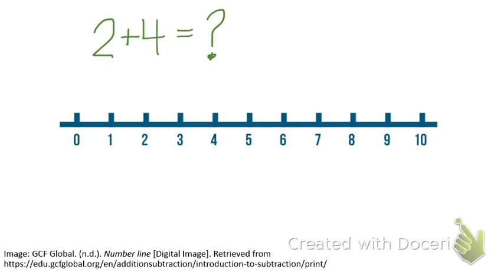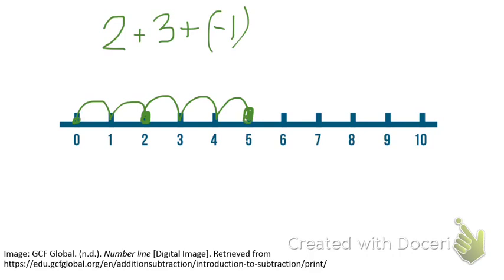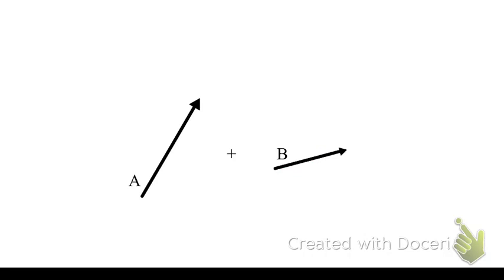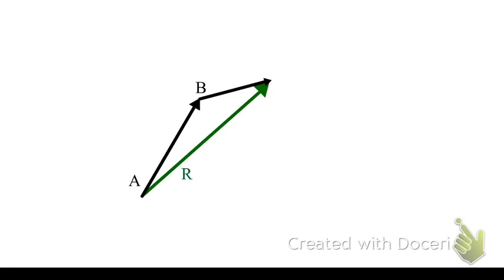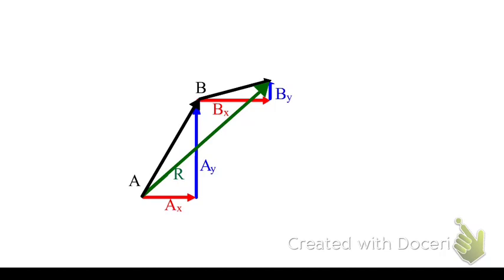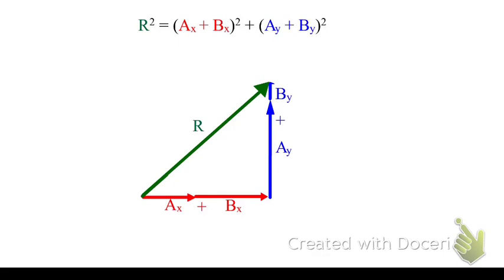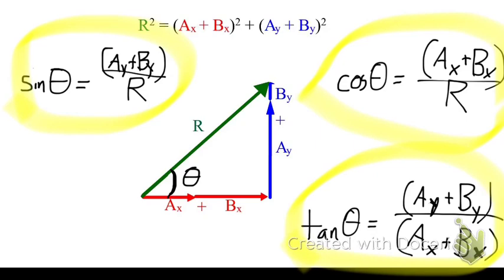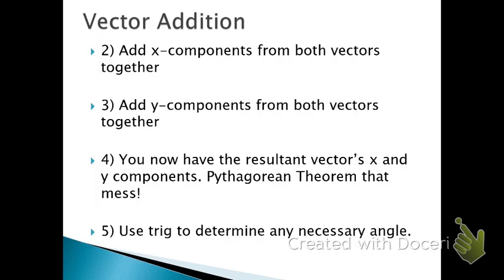Vector Addition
Let's throw some vectors on some other vectors.